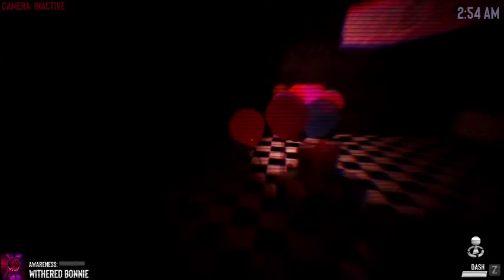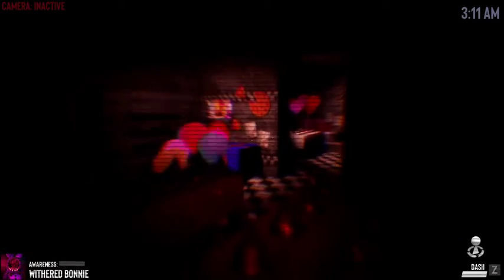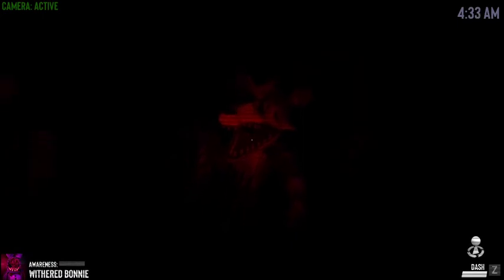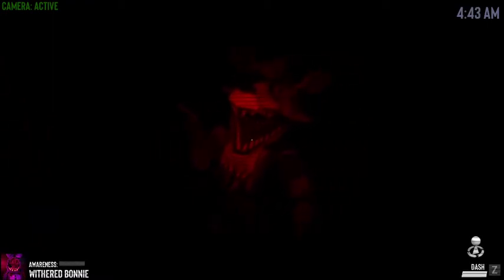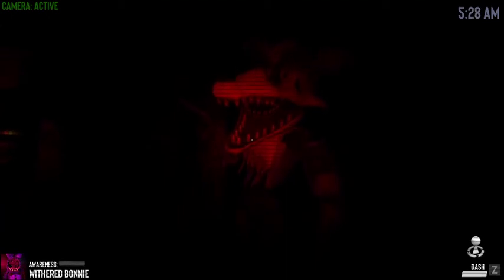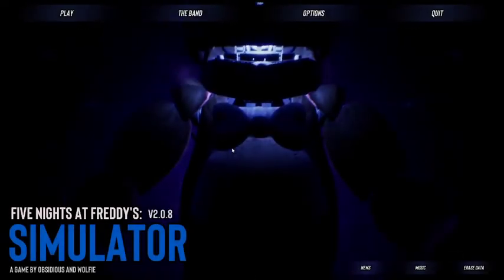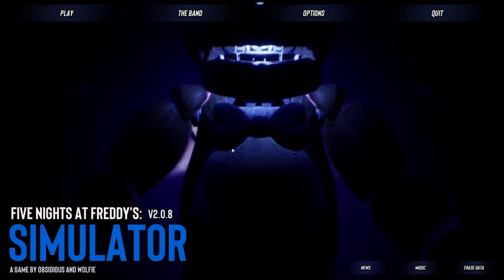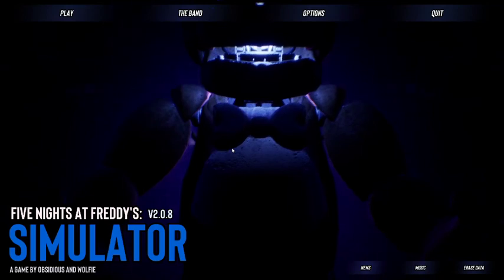Five Nights At Freddy's Simulator FNAF 2 I found Withered Foxy - SquishyMain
Five Nights At Freddys Simulator FNAF 2 I found Withered Foxy | I didn't see Withered Foxy before in my last video so i just wanted to do this short video showing Withered Foxy, also i haven't seen that glowing Freddy since i played Mangle in my last FNAF Sim video, i wonder what that Freddy is and why he was there and why haven't i seen him since.